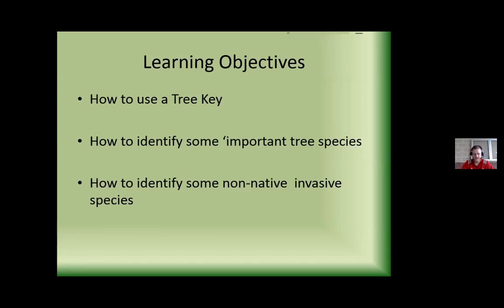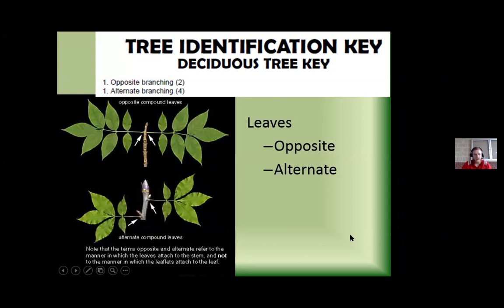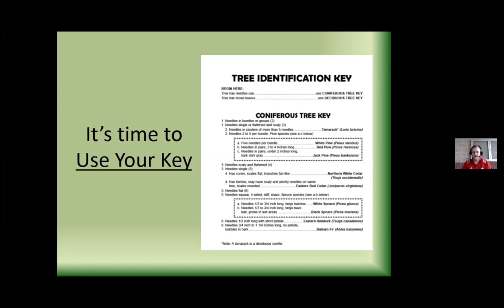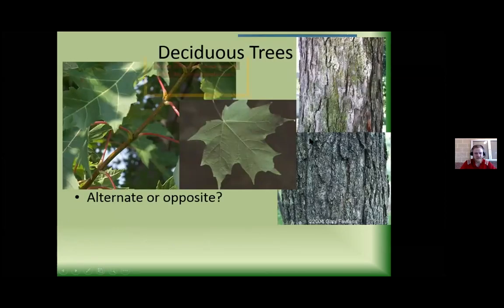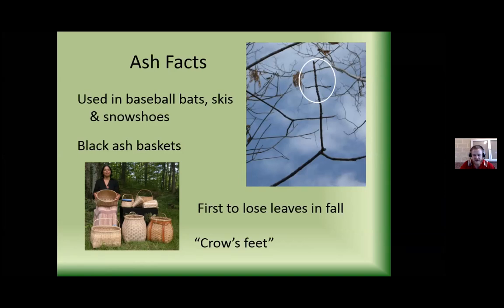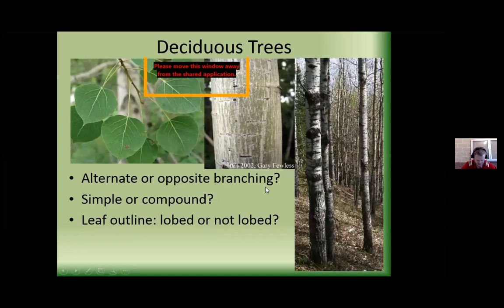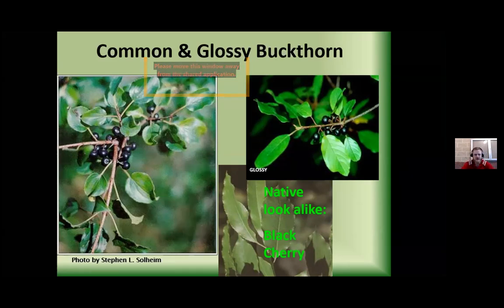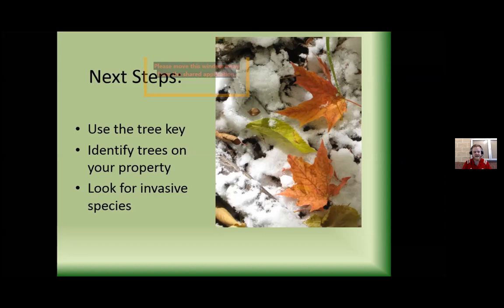Get to know your local trees and invasive plants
This class is a review of the major trees and invasive plants you will likely find on your property and how to identify others when you return to your property. There will also be a discussion on the uses of different tree species and an introduction to a few the most important invasive plants threatening our woodlands.